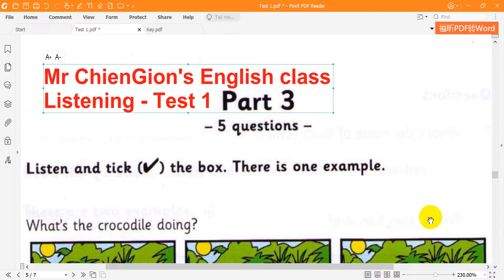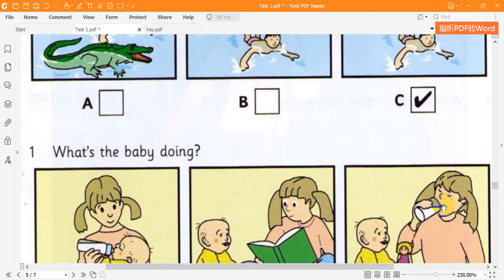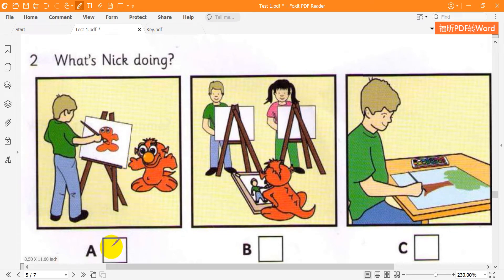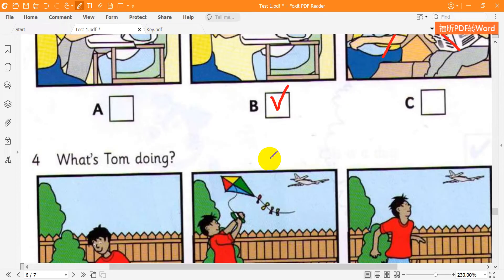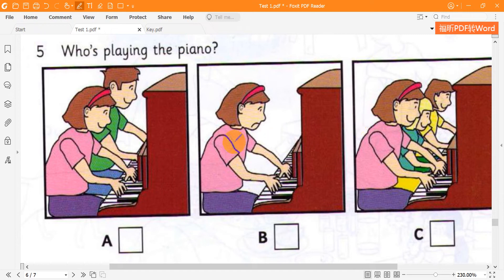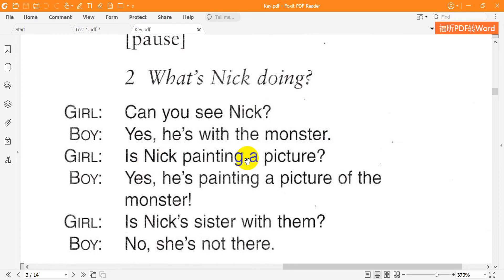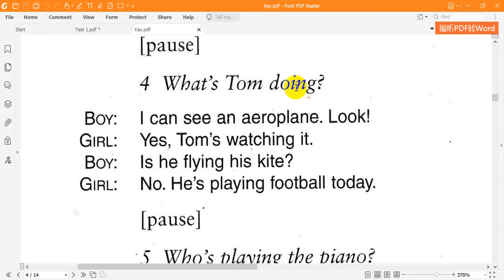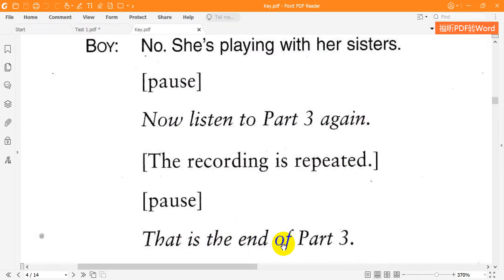Starters 2 Listening Test 1 Part 3